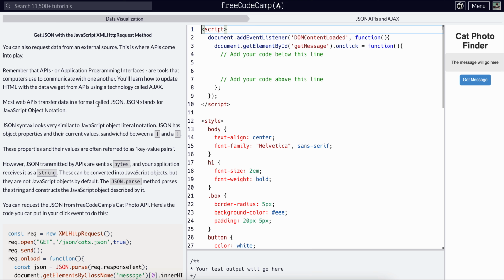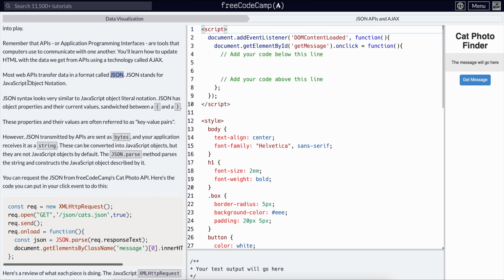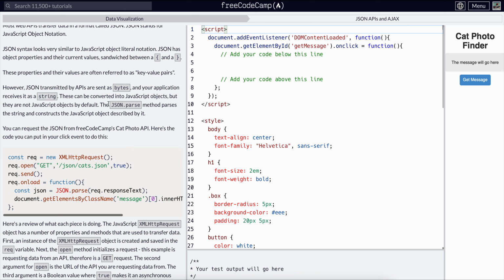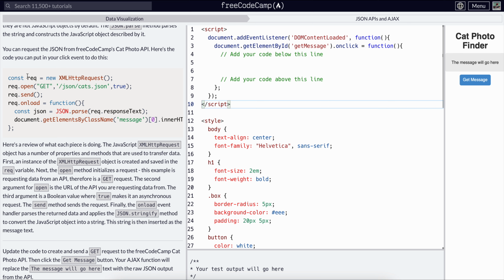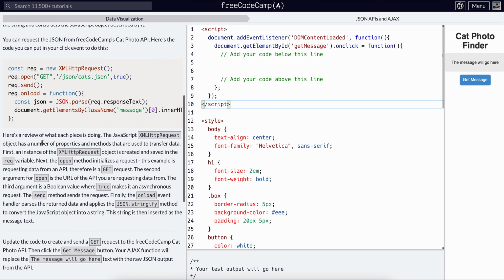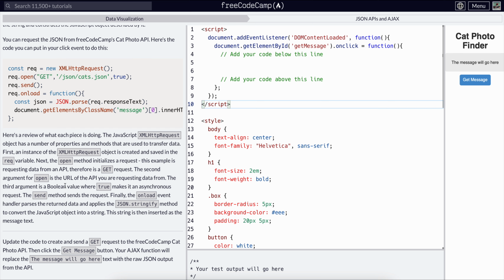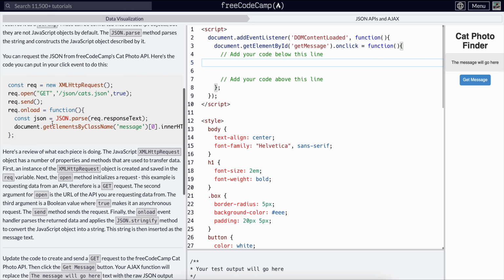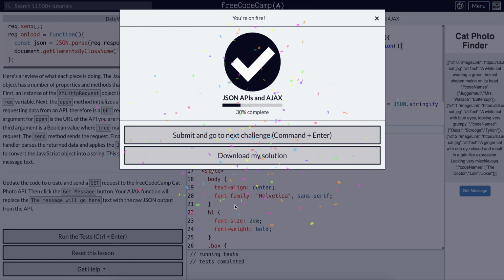Get JSON with the JavaScript XMLHttpRequest Method